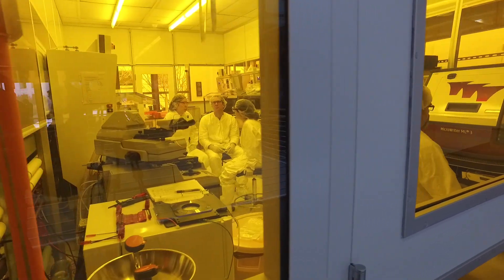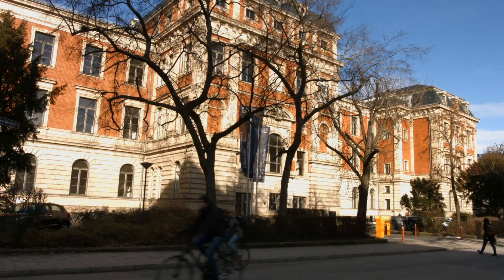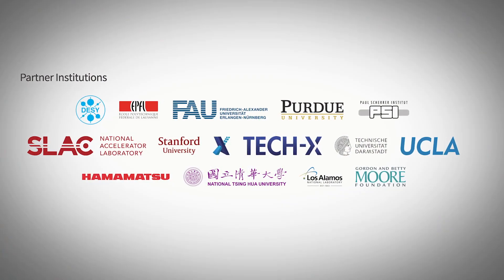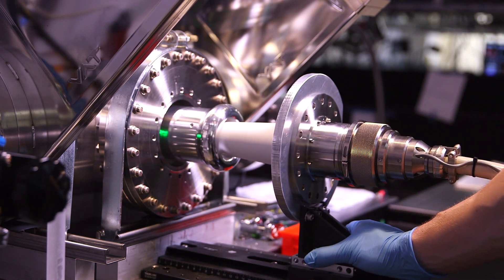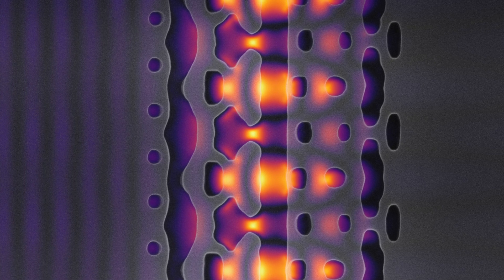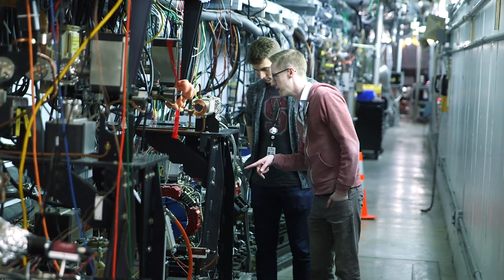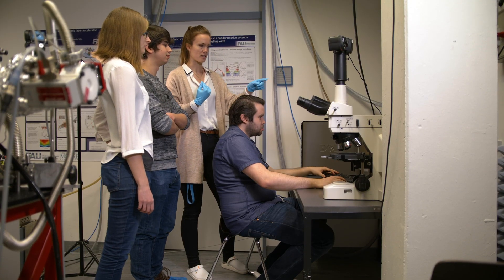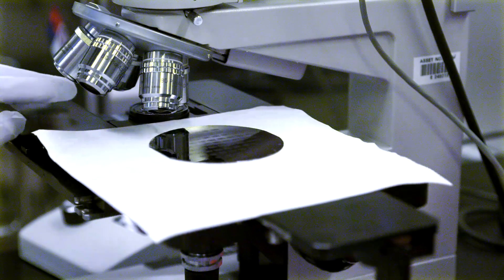Accelerator on a Chip International Program (ACHIP) - A Tiny Chip That Packs the Punch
The ACHIP International collaboration, supported by the Moore Foundation, is undertaking a nearly impossible task of designing, testing and implementing an accelerator on a chip.

The combination of nanometer fabrication from the semiconductor industry with efficient ultrafast lasers allows an accelerator to fit into a shoe box.

To date, the 4th year of a five year program, the international team of 7 universities, 3 national accelerator laboratories, and industrial partners are working to determine the best way to design the chip, distribute laser power among the chips, generate and steer the electrons, shrink the diameter of the electron beam 1,000-fold and a host of other technical details.